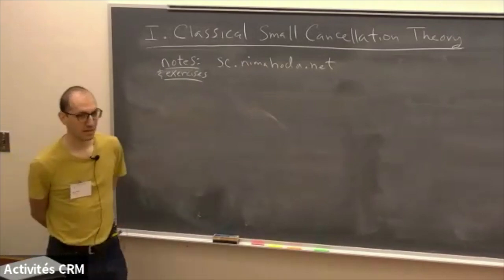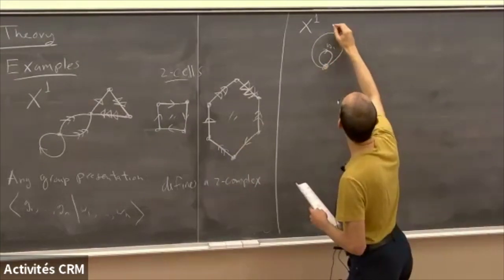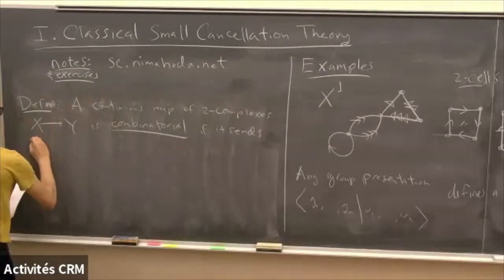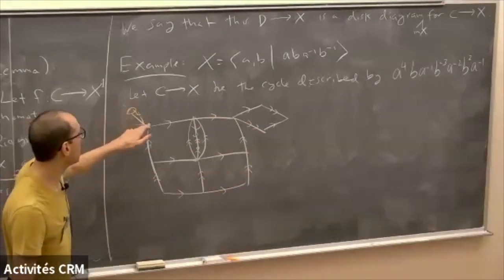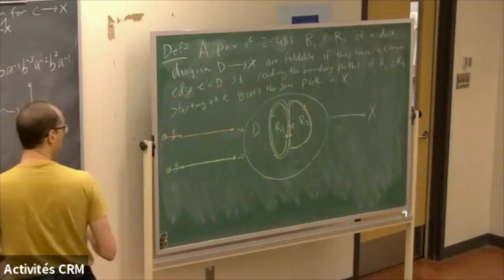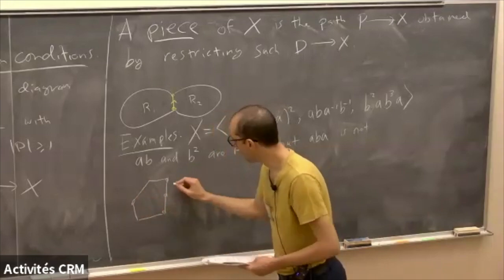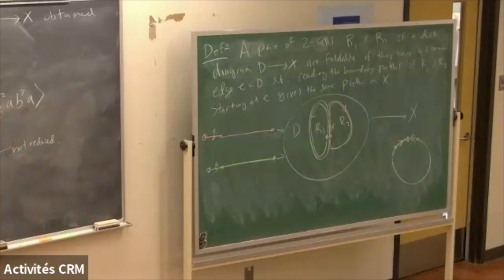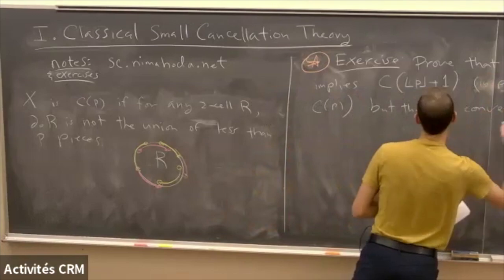Nima Hoda: Notions of nonpositive curvature and groups I.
Combinatorial and geometric methods have a long history in group theory, often with connections or parallels to classical forms of nonpositive curvature. In this minicourse we will learn about classical small cancellation theory, its connections to systolic and quadric complexes and how these classes of combinatorially nonpositively curved spaces can be applied to study groups. We will also discuss more general classes of spaces with a view towards unification.